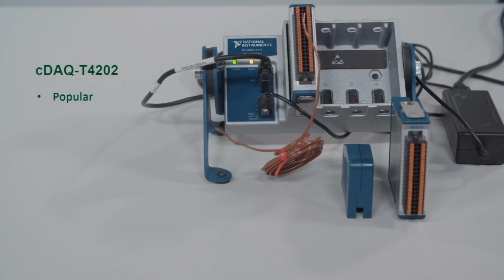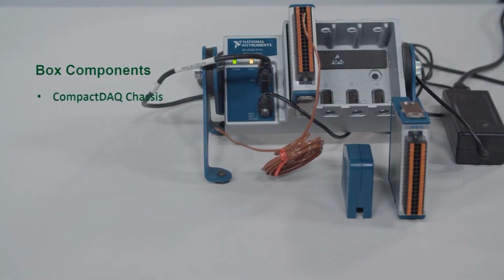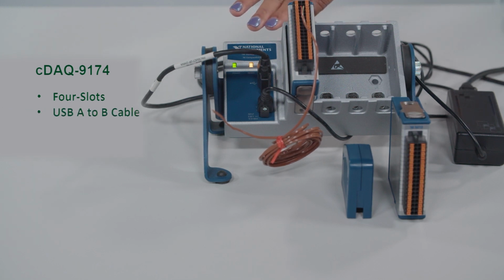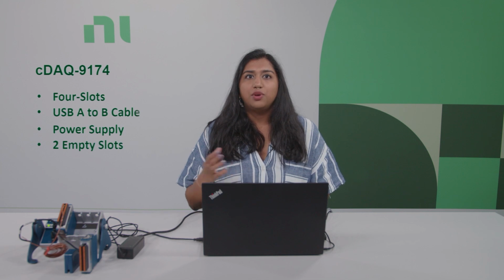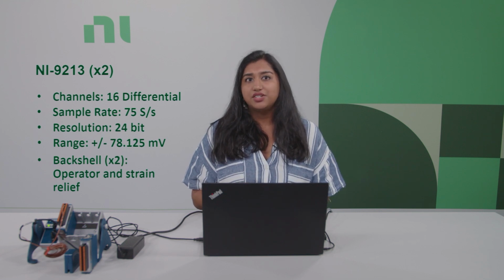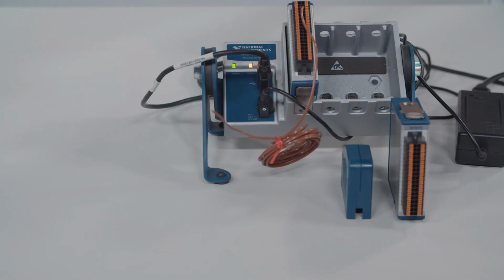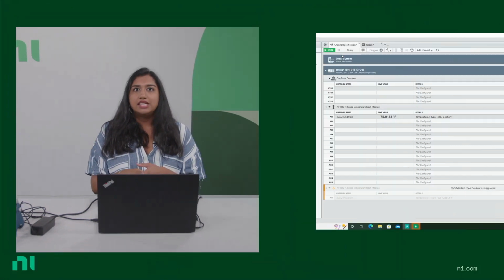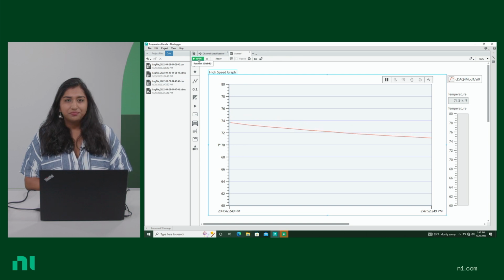cDAQ-T4202: Most Popular and Expandable Thermocouple Measurement Bundle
Looking for a simple and future-proof hardware test setup to measure your thermocouple sensor? Then the cDAQ-T4202 CompactDAQ Temperature Measurement Bundle is the best place to start! This bundle is perfect for a simple setup with thermocouple modules as the main measurement with space to add (or even switch out) more measurement modules as your test application needs it.

*0:00* Introduction to CompactDAQ and the bundle
*0:44* Overview of the cDAQ-T4202
*1:40* Bundle Components of the temperature measurement bundle
*2:10* CompactDAQ 101
*2:30* Specifications of the main components of the cDAQ-T4202 temperature bundle
*4:26* Chat about what extra things you may need (hint: thermocouples and software)
*6:13* See the bundle in action with NI’s FlexLogger Software
*7:25* Conclusion and next steps
* If you’re ready to PURCHASE this temperature measurement bundle (good choice!)

* If you need more or something different than what you’re seeing here: Check NI’s other measurement bundles!
Each bundle comes with a CompactDAQ Chassis, C Series Module(s), and relevant accessories. Pair these bundles with NI’s FlexLogger software and get started with your test measurements and data collection right out of the box!

But, if you need a module for a different temperature sensor, such as a thermistor or RTD, or even another measurement type (such as load cells or microphone), you have the flexibility to swap out the module with one of our 80+ other C Series Modules for other measurement types.

* Love this bundle and want to ADD or SWAP out modules?

// SOFTWARE SUPPORT

* Intrigued by pairing your hardware with NI’s FLEXLOGGER SOFTWARE?

* Try out NI’s FlexLogger Software with a simulated bundle!
Check out the Getting Started guide for CompactDAQ and FlexLogger (there are templates and downloaded simulated devices for all the measurement types)

// WANT TO LEARN MORE ABOUT NI?
NI’s mission is to help engineers solve the world’s toughest challenges with our automated test and automated measurement systems To learn more about NI, our values, and our test hardware and software offerings, *SUBSCRIBE* to our channel to stay informed

Be confident in your test system by choosing NI.